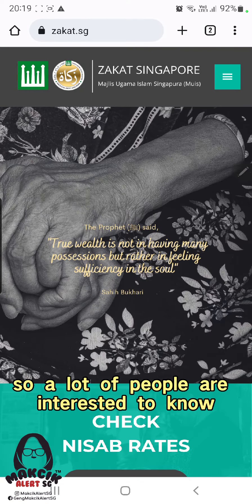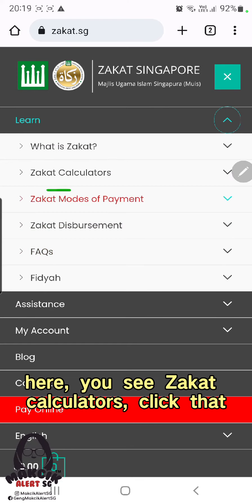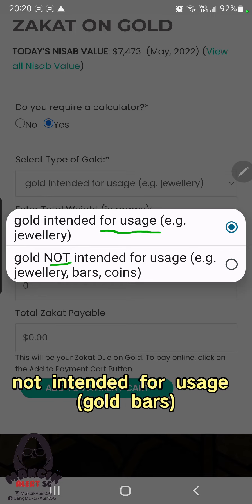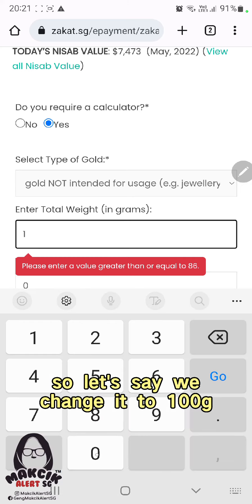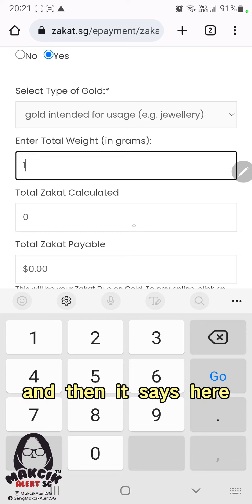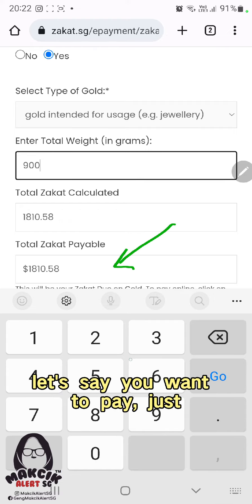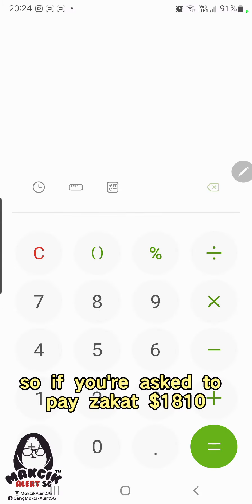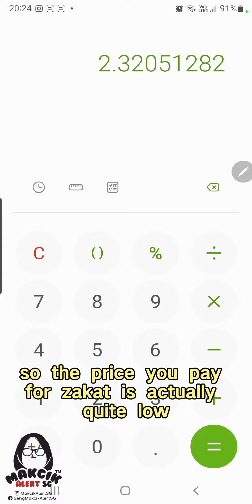zakat on gold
That day when we posted about gold, some asked about the zakat rates. Best place to go is @zakat.sg .
Anyway, here's a simple very short guide for reference.
Gold as investment, 86g and above, to pay.
Gold as wearable, 860g and above to pay.
In comparison to the value of the gold you own, the zakat you pay for it is relatively low.